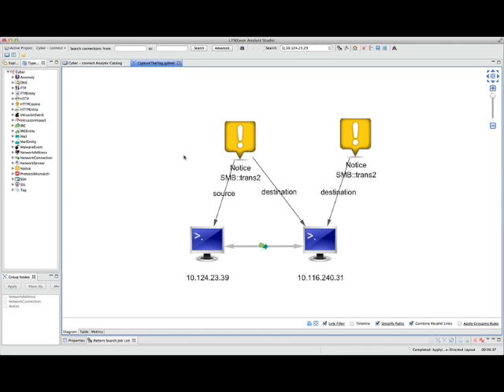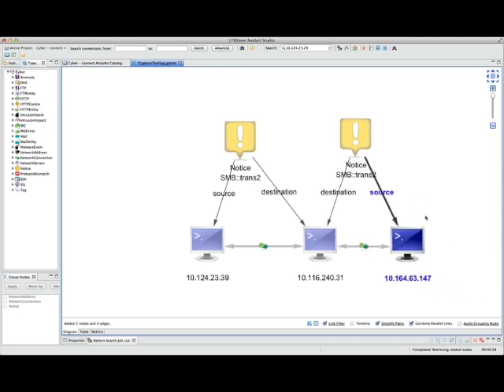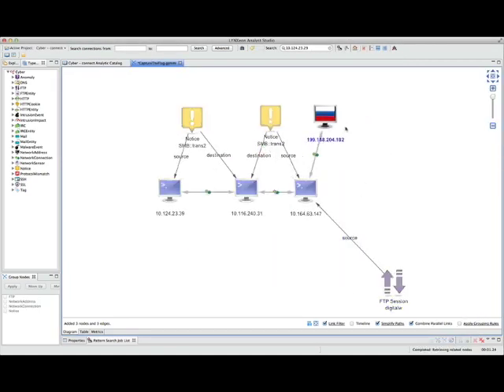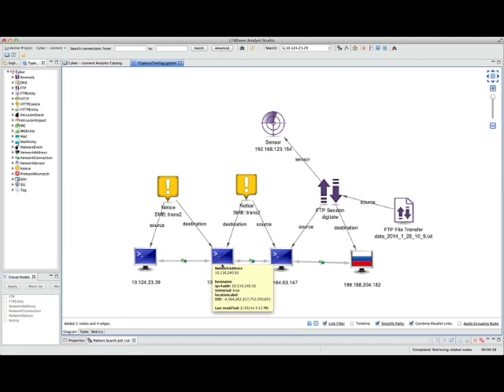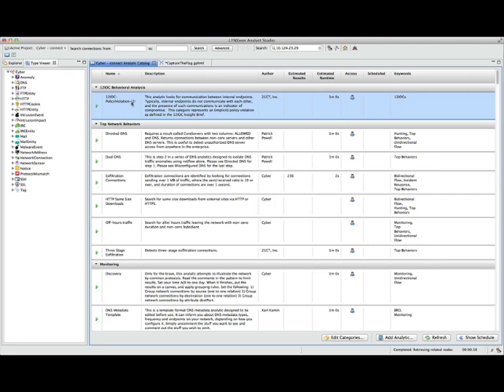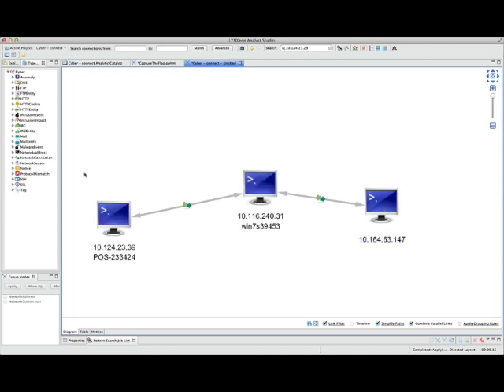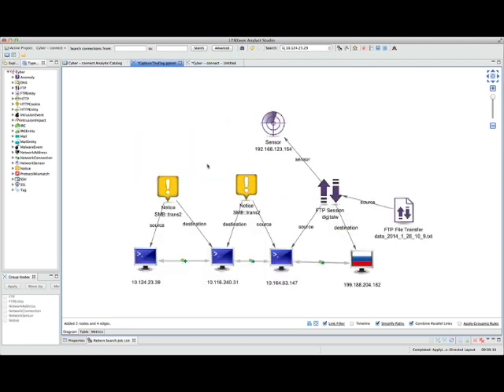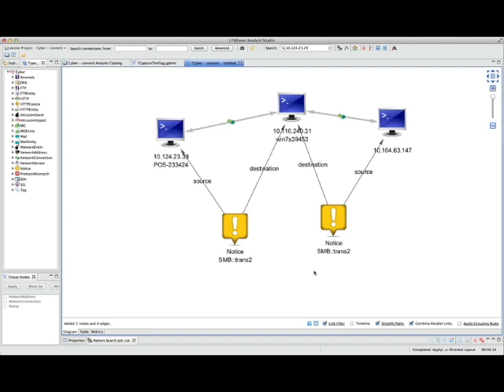Target Point-of-Sale Attack Visualized | Security Analytics and Data Visualization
One common topic (nearly three full months removed from the initial discovery) is the Target breach. We've all seen the articles, reports, blogs, and comments about the Target attack but there's one area where there has been a whole lot less talk: visualization of what really happened. That's why in our booth at RSA 2014 we were showing visualizations of the Target breach and what it would have looked like to an analyst in their SOC.

The purpose was to think as a community about how we could learn from this attack, and then implement those learnings in our daily practices. It reminds me of breaking down film after a football game. Each team member watches as the coach goes through every play on the big screen, pointing out what they did right and what they did wrong, but also how they can fix it for the next game. The security community needs this same discipline now that we have a lot of information concerning the attack. Working with our own customer base, we have seen that network behavior analysis and data visualization is the key to making this happen, so we fired up LYNXeon to provide this for everyone.

So let's hit replay, watch, and learn using network behavior analysis and visualization and, more importantly, how to not make the same mistakes again.